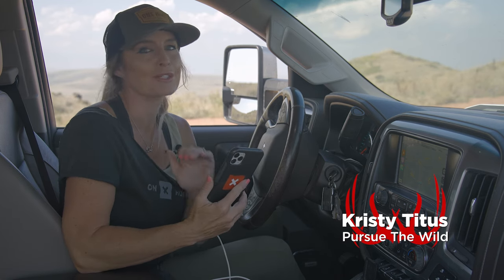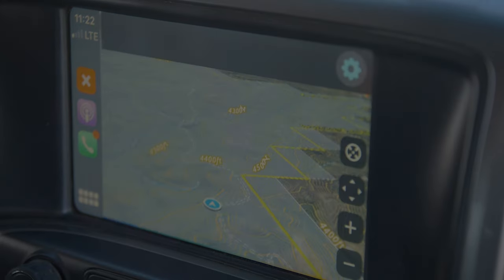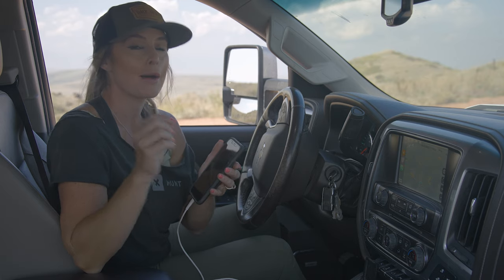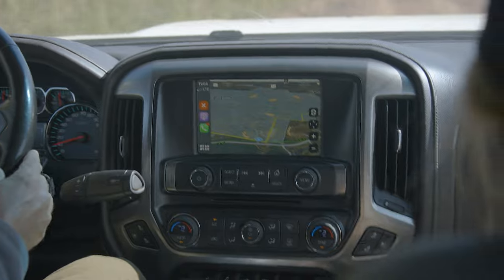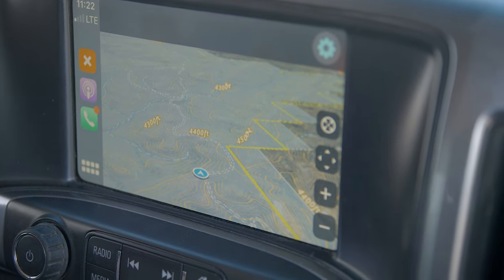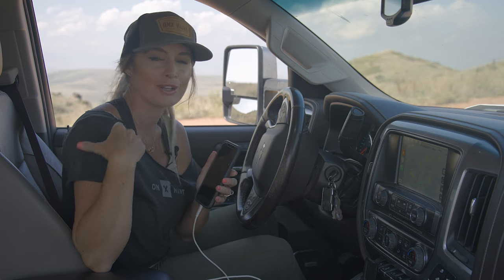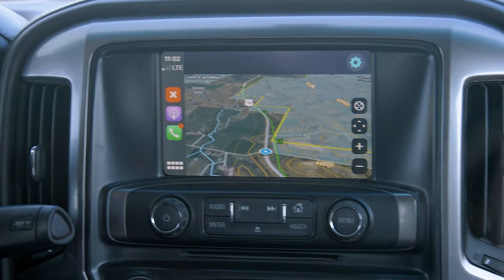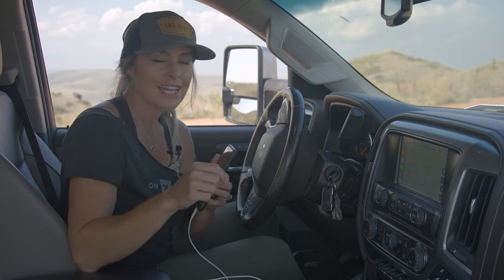OnX Hunt In-Dash Capability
Did you know that OnXHunt now has in-dash, interactive capabilities? It's just another reason to become an Elite member.